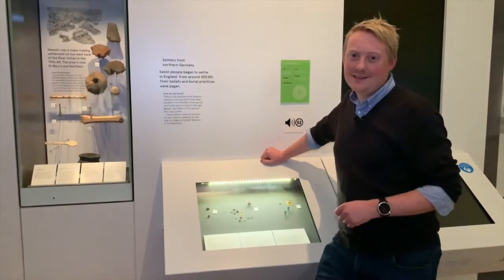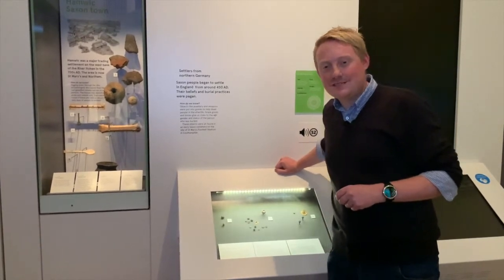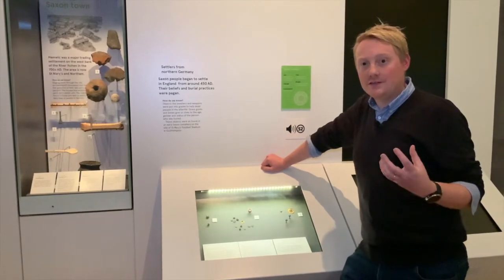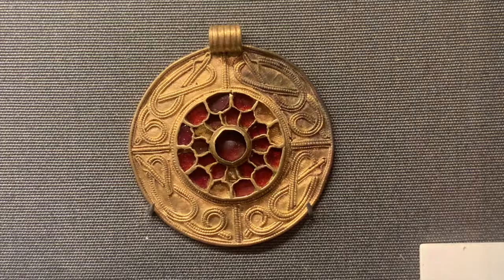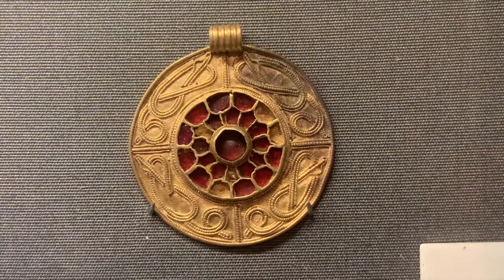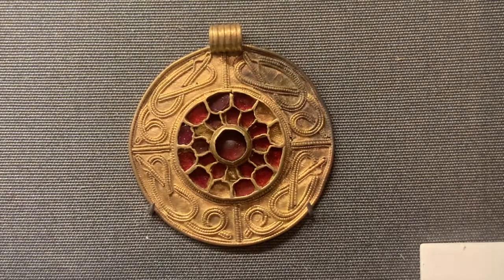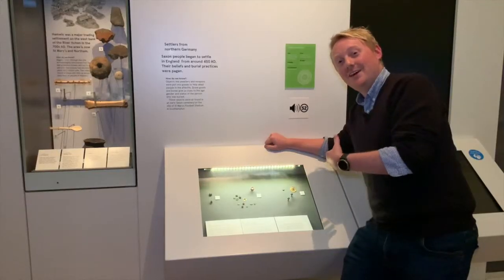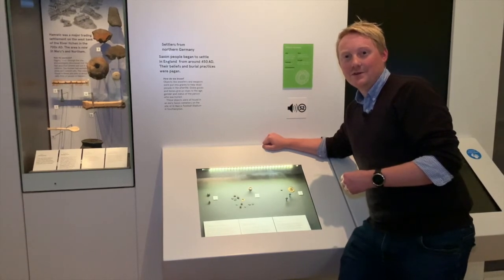SeaCity Shorts - Saxon Pendant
Andy takes a close look at a beautiful pendant that would have been worn by a young Saxon woman.